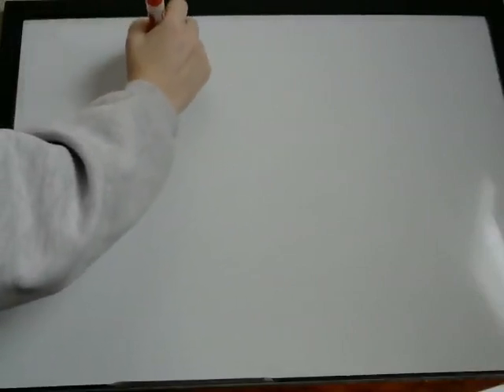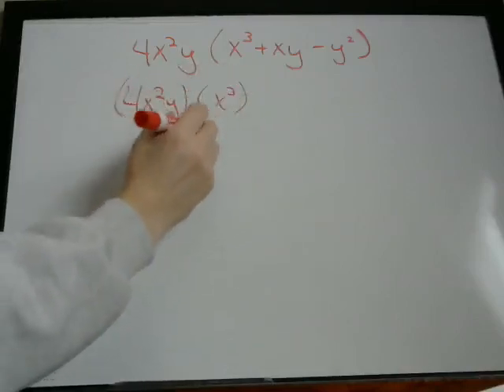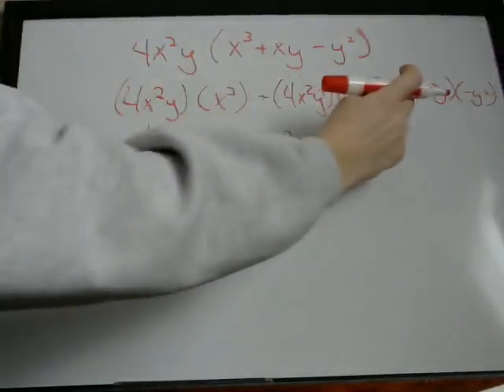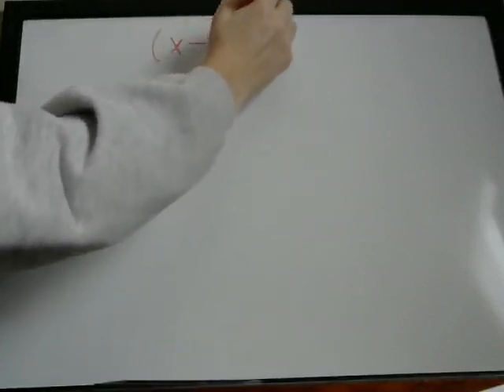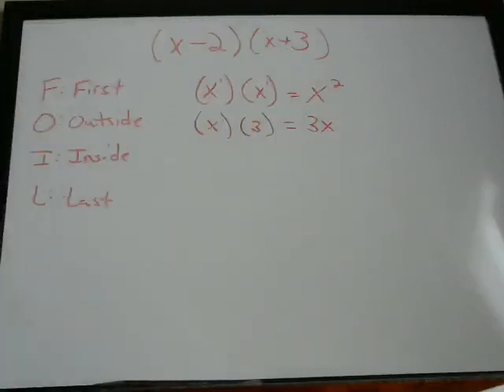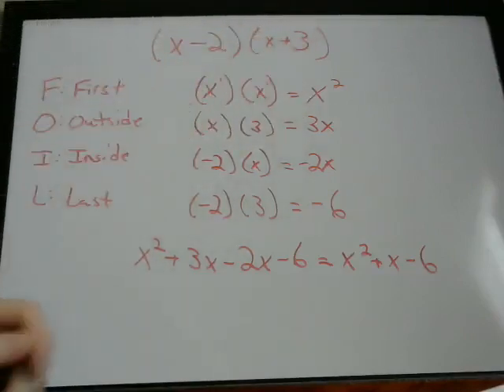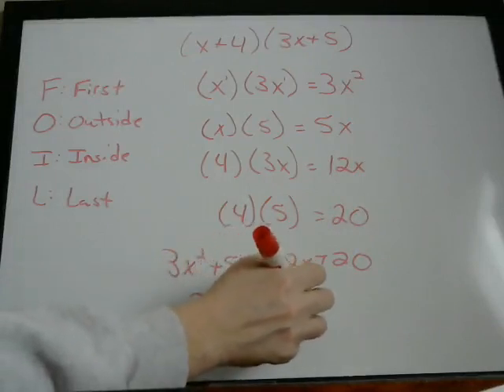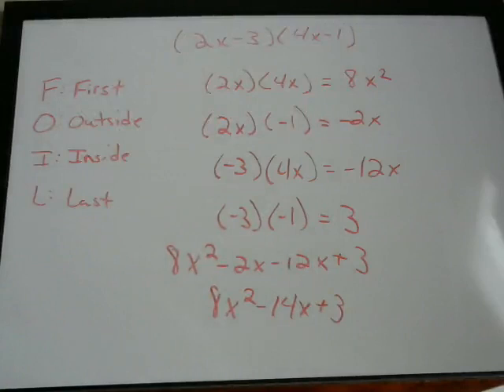Polynomials (Part 2) - Multiplication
Polynomials (Part 2) - Multiplication. Learn to solve a problem like (2x-3)(4x-1)